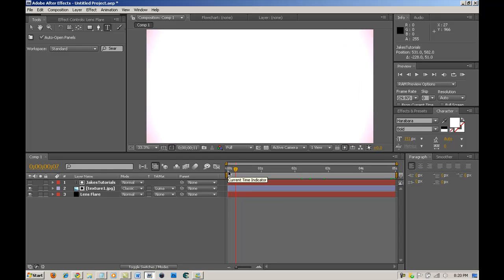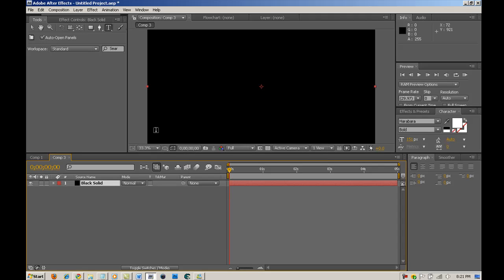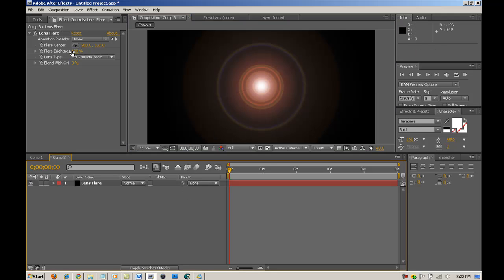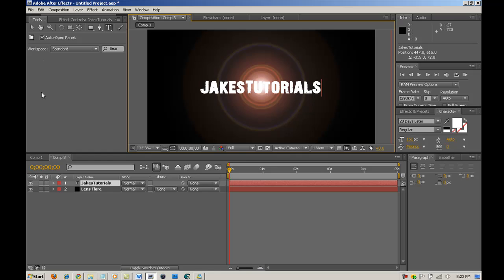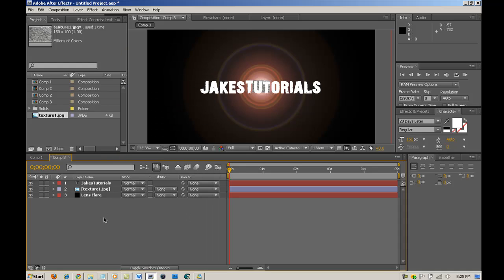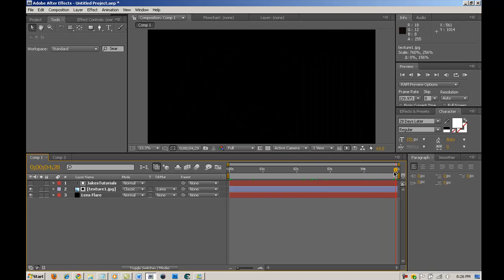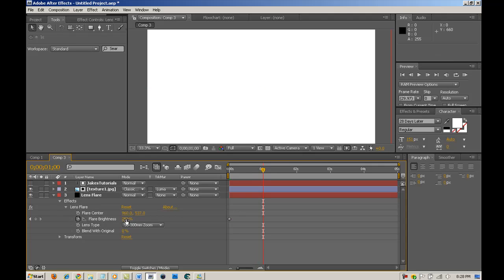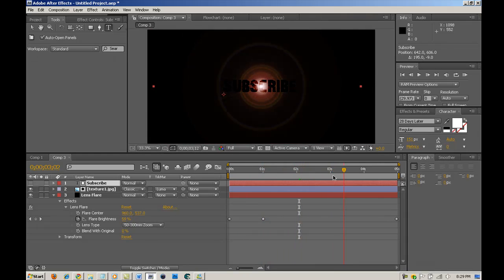How to Make a Cool Intro With Adobe After Effects Any Version HD/Voice Tutorial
JakesTutorials